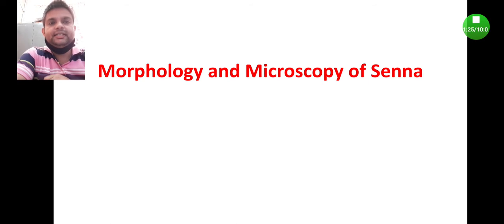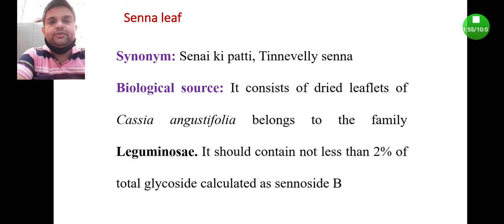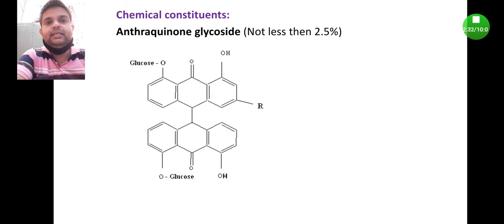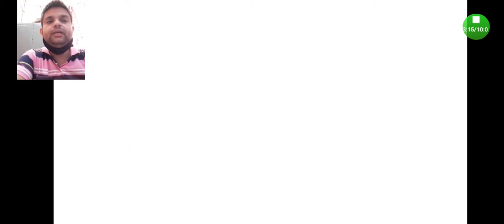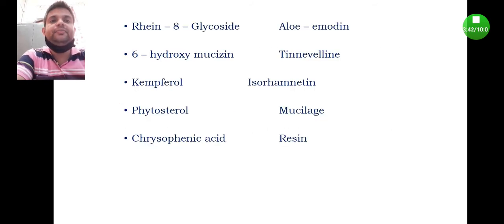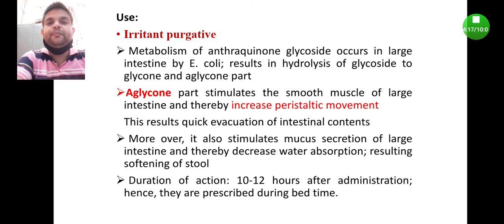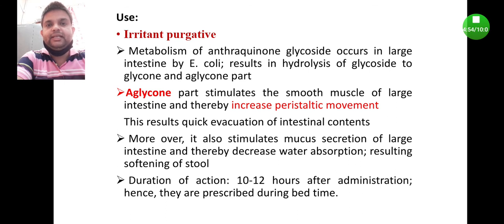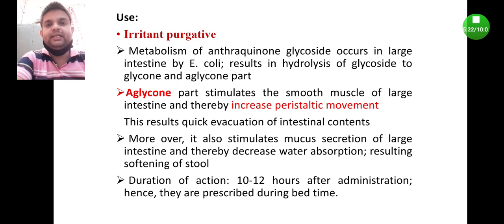Introduction of morphology and microscopy of Senna leaf